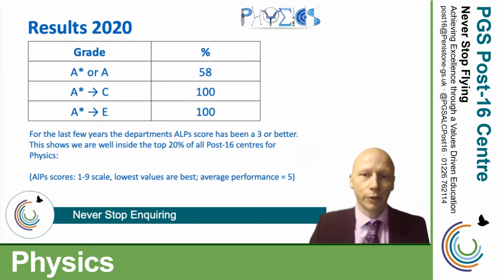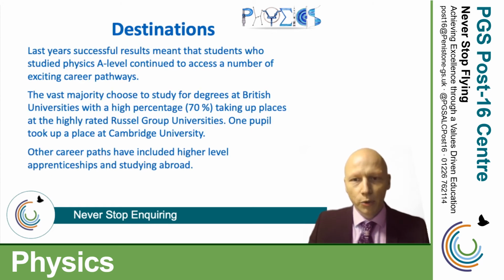Physics Post16 Video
2020 Post 16 Open Evening